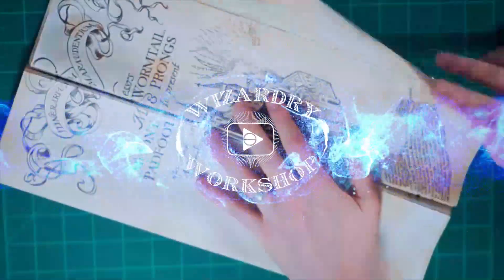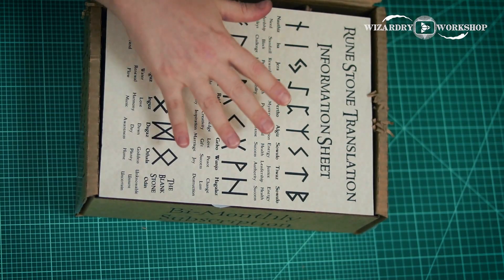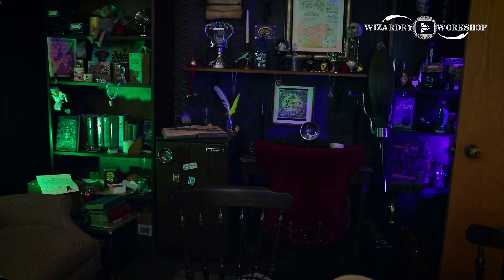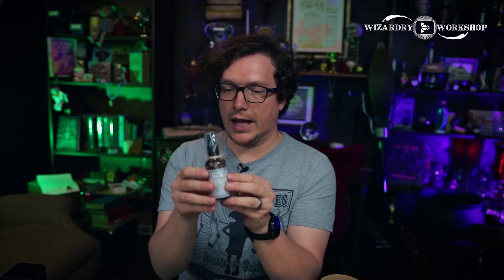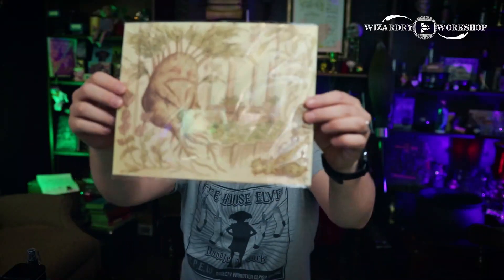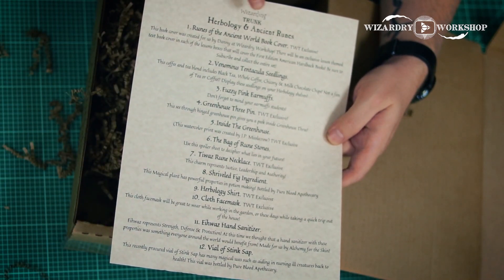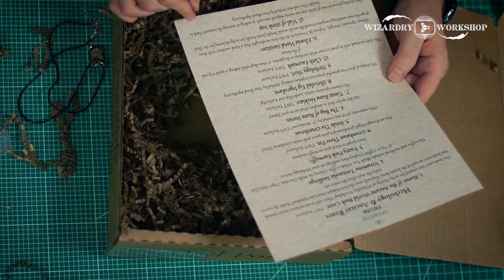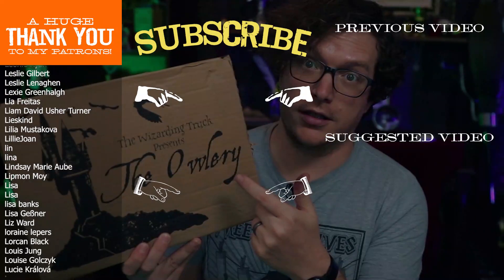Wizarding Trunk Unboxing! Herbology & Ancient Runes - June 2020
Haven't done one of these in a while! In this Harry Potter unboxing video we'll be opening The Wizarding Trunk Presents The Owlery!  THis box includes an exclusive design by me!

Wizardry Workshop
United States